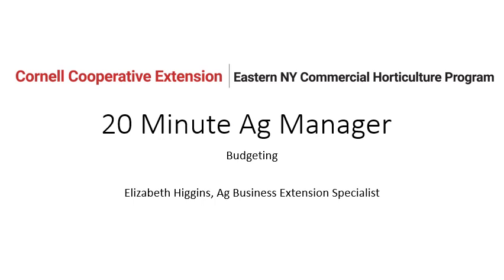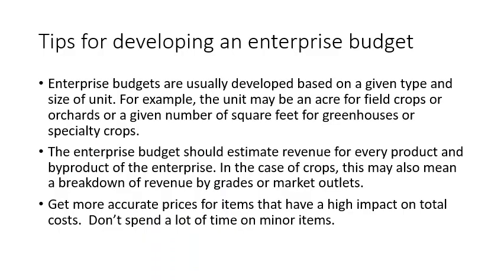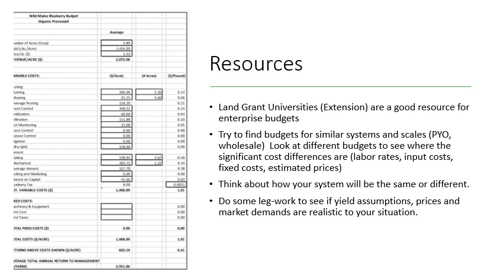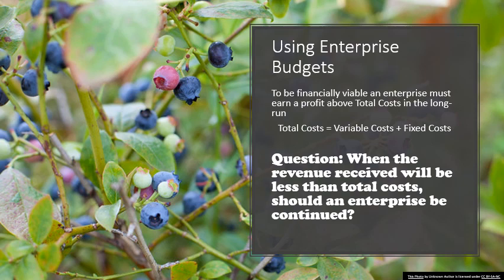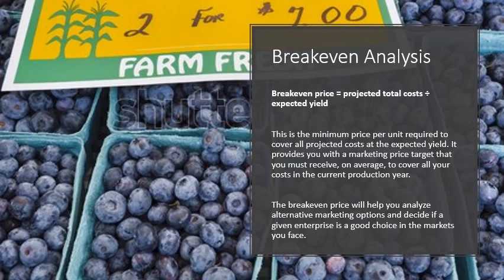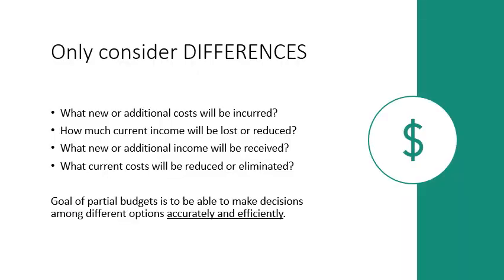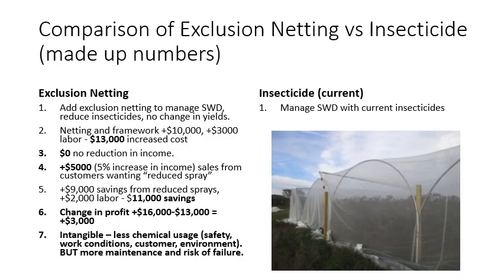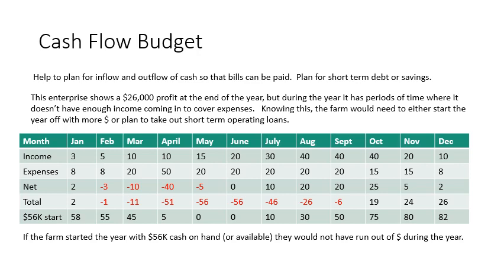Budgeting for Farm Managers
Learn how to develop enterprise budgets and use tools like cash flow budgets and partial budgeting to make management decisions.